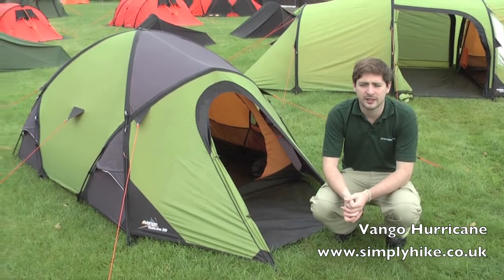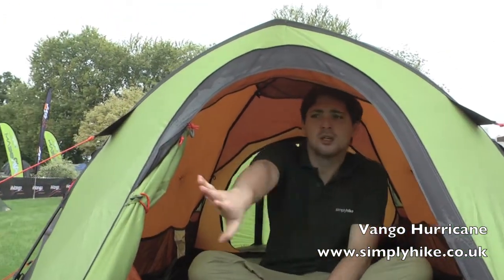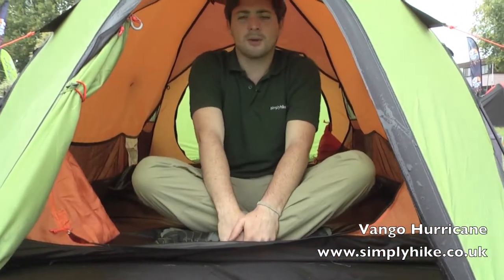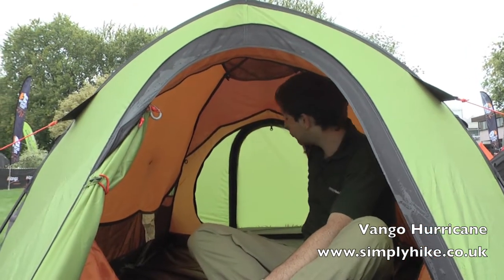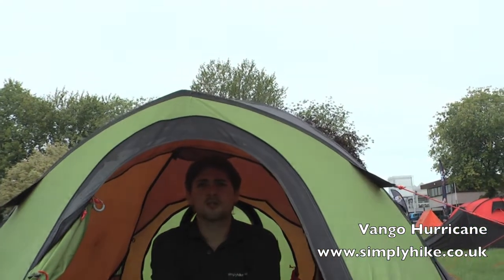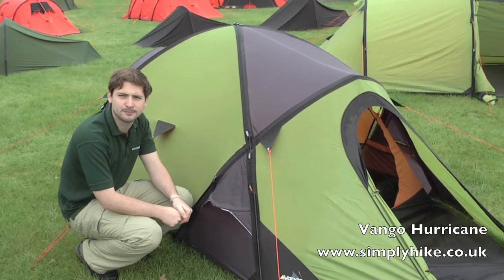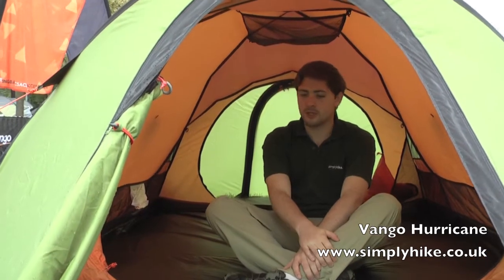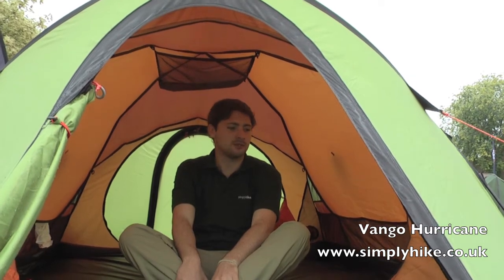Vango Hurricane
Available in 2 or 3 man versions, the Hurricane from Vango is capable of holding up in even the most extreme of conditions. It features an extremely lightweight and easy to pitch design, with 2 entry points and flat pole sleeves for windy conditions. This tent does not include a footprint groundsheet as shown but can be purchased separately.